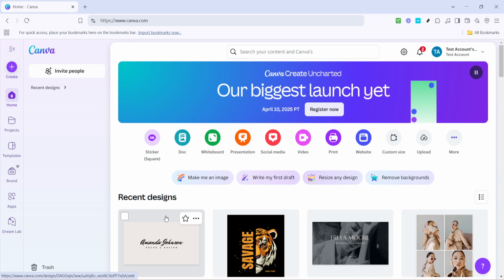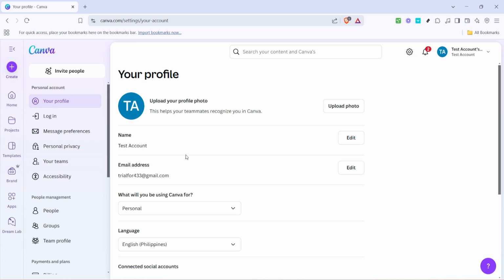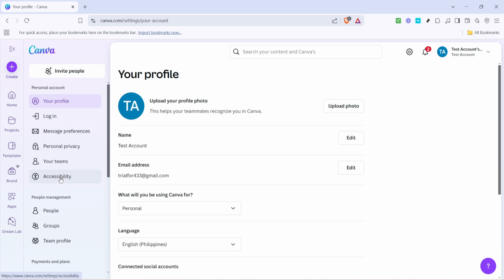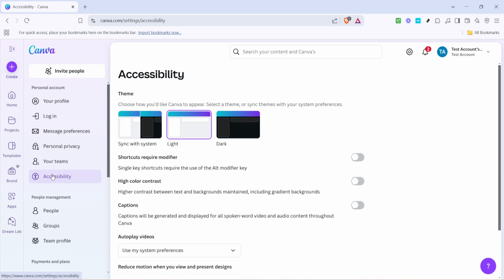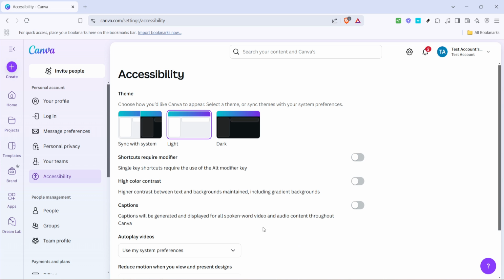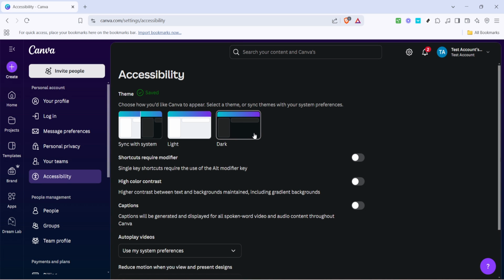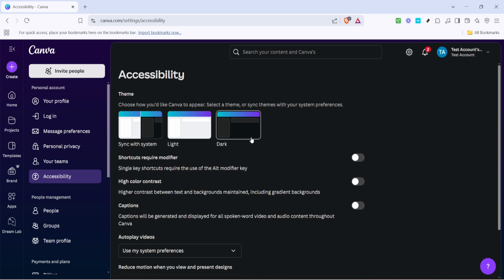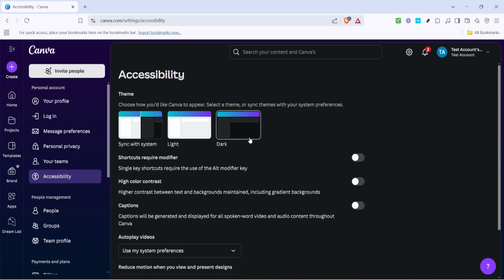How to Get Darkmode on Canvas (Full 2025 Guide)